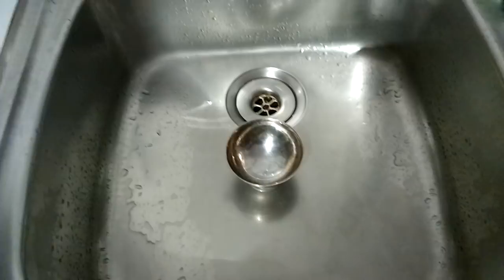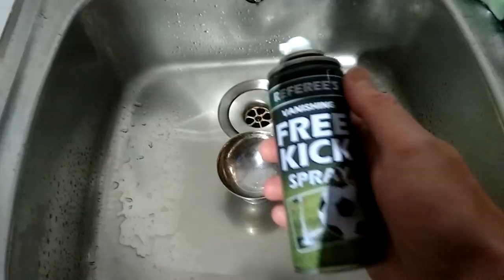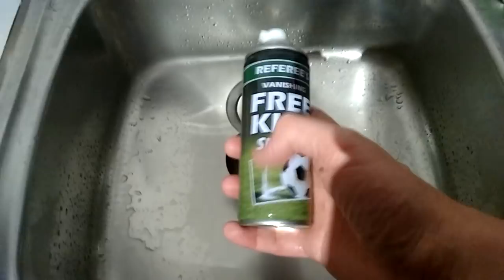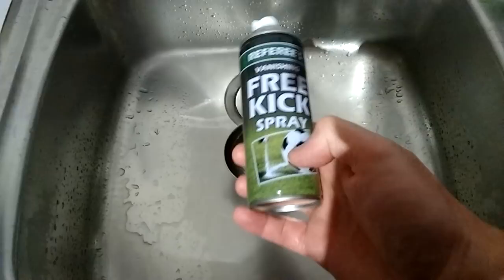Poundland napalm.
This is possibly one of the most exciting products Poundland has had in a while.  It's called Referee's free-kick spray, and is an aerosol foam designed to make temporary marks on grass.
The two primary ingredients are listed as surfactants and LPG, with the surfactants being foam generating agents, and the LPG being Liquid Petroleum Gas.
Put the two together, and what do you get?  Highly combustible foam for hours of fun.